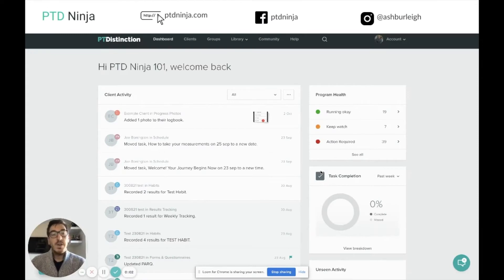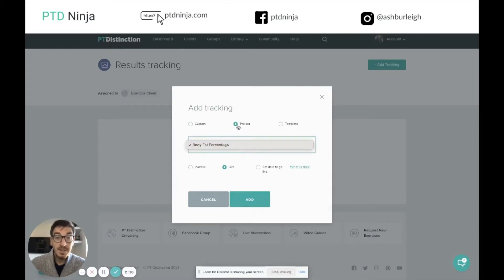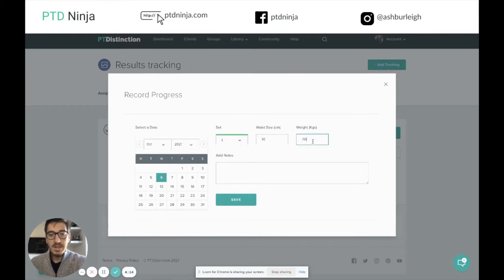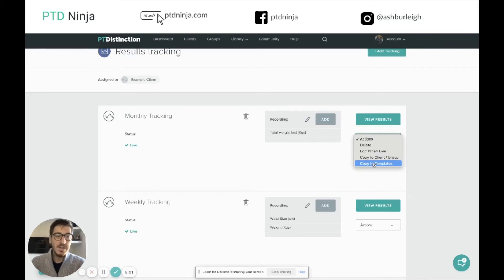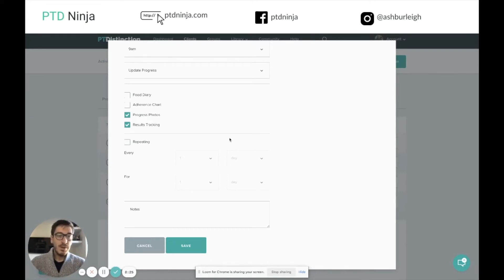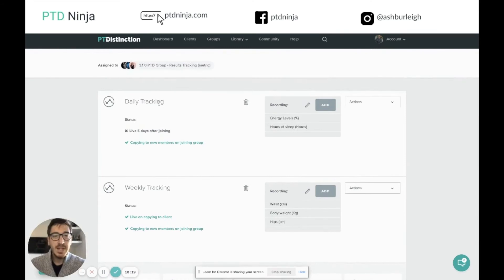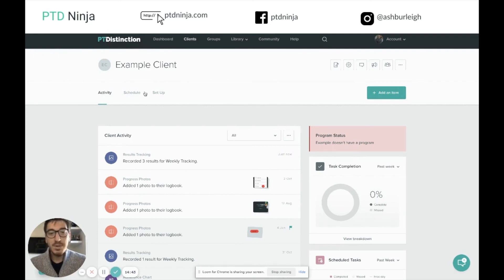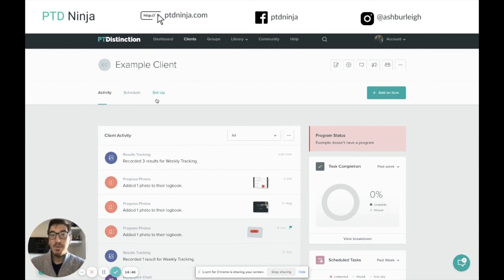Using The Results Tracking Sheet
In this short training, we will look at how to use the Results Tracking Sheet In PT Distinction.

For making the most of PT Distinction in your online fitness business, check out PTDNinja.com